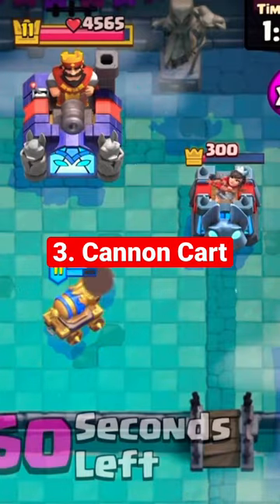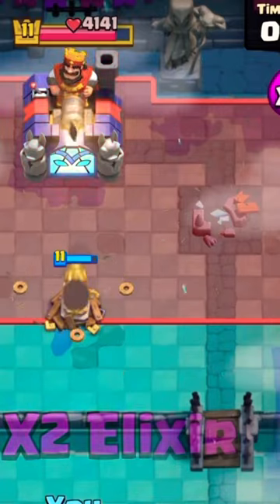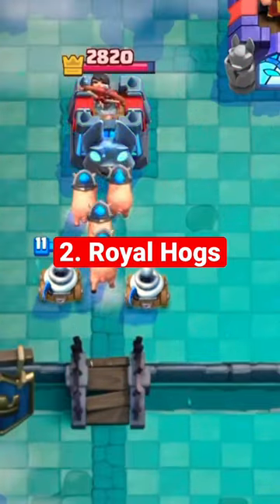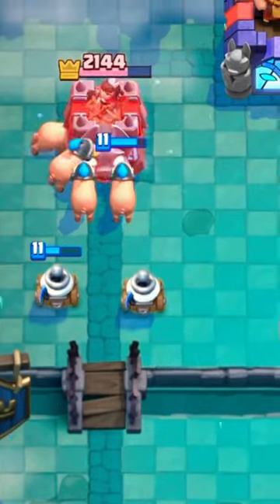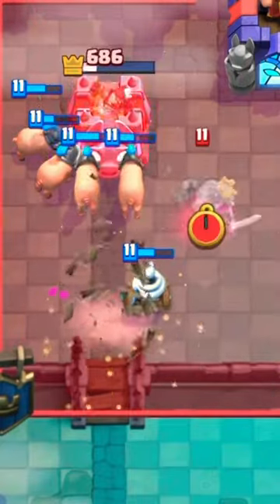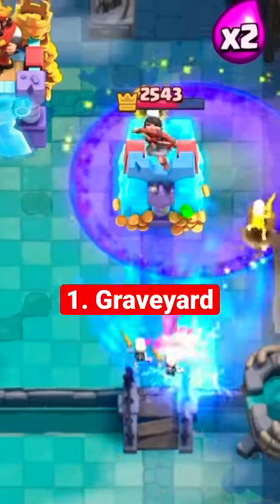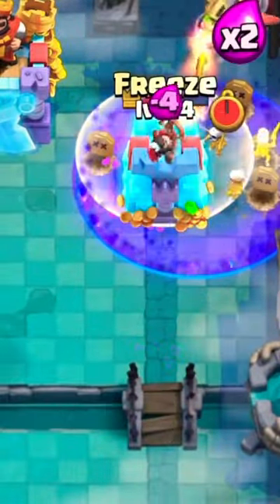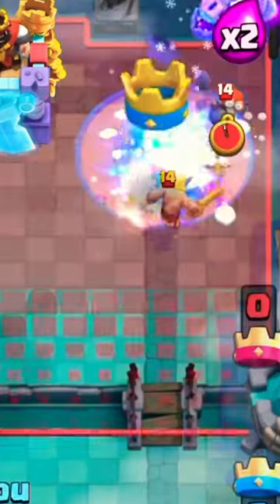TOP 3: 5 Elixir Cards in Clash Royale 🤩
In this video, Billybob ranks the best five-elixir cards inside Clash Royale. Though there are many five-elixir options to choose from, the Cannon Cart, Royal Hogs, and Graveyard simply stand out from the rest. Their versatility combined with their unique mechanics make them incredibly powerful Clash Royale cards, and for that reason, Billybob strongly suggests that players consider incorporating them into their decks.